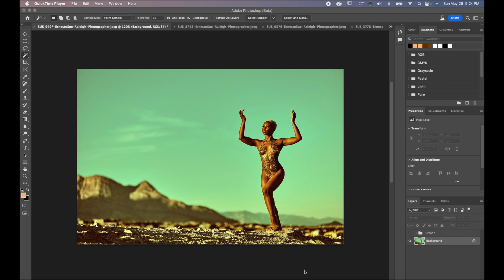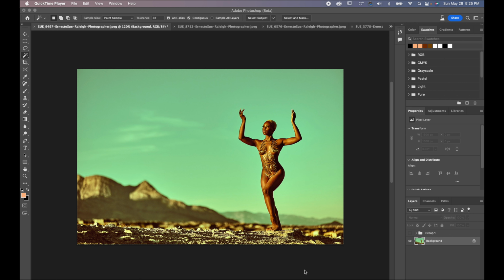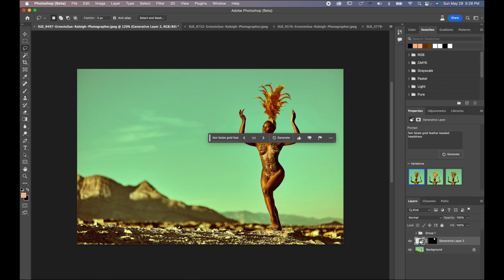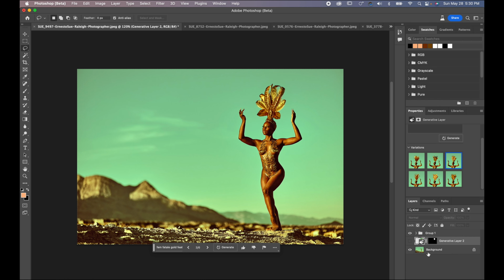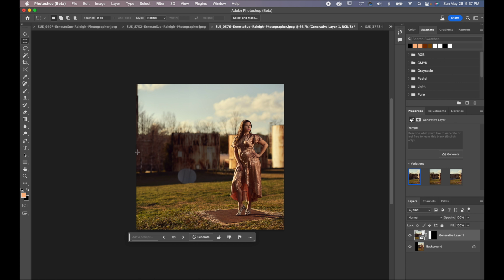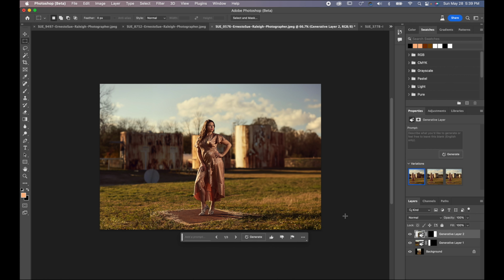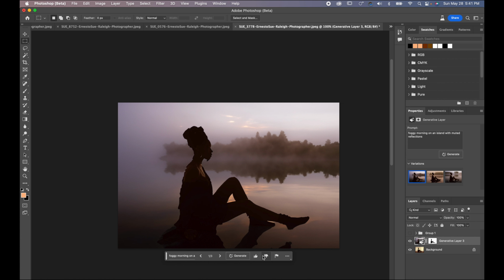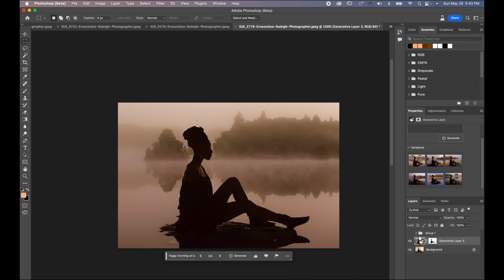Exploring Adobe Photoshop 2023: Unleashing the Power of Generative Fill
Camera Strap:
Peak Design

LENS:
Adapter: Canon to Sony Metabones

LENS FILTERS:
Tiffen Black Warm Pro-Mist Filter

MODIFIERS:
Glow EZ Lock 48"
Glow EZ Lock 28"
Glow Long Focus Reflector
Neewer Beauty Dish
Neewer 7 inches/18 Reflector

STROBES / SPEEDLIGHTS:
GODOX AD200
GODOX AD400 Pro
GODOX AD600BM Bowens Mount 600Ws
GODOX MS300
GODOX V1

TRIGGERS:
Canon Godox Trigger
Sony Godox Trigger

CONSTANT LIGHTS:
Sutefoto TP25 Lights
Godox FV150 US

AUDIO:
In Studio Recording
On Camera MIC
Wireless MIC

WHERE I GET MY MUSIC: Audiio.com